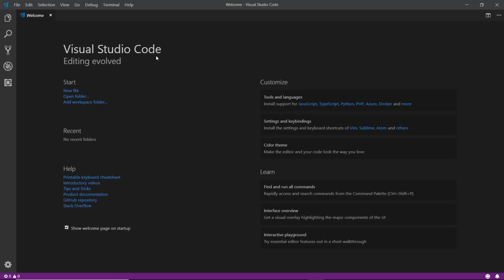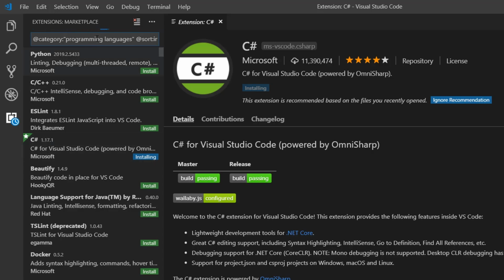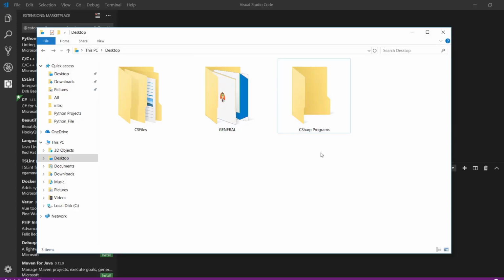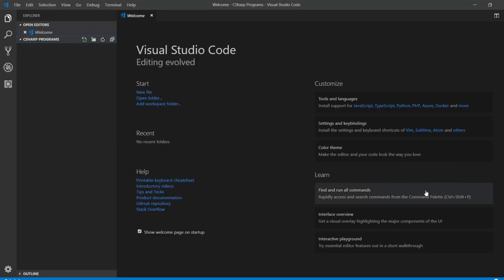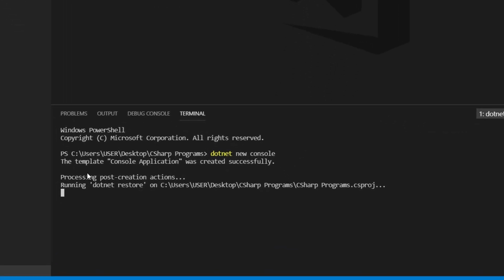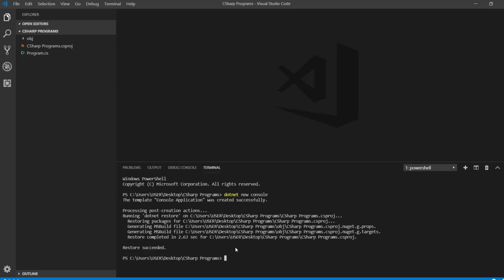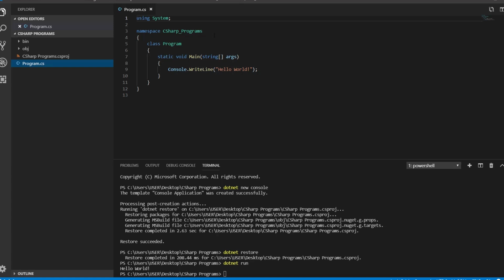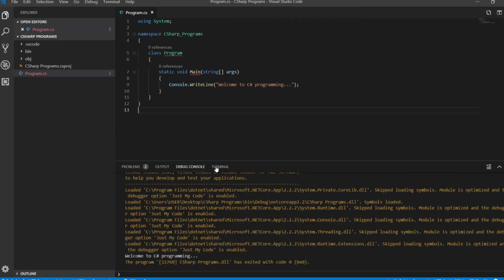C# Programming Tutorial 3: Download and Installation of Visual Studio Code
In this video tutorial, we guide you through the process of downloading and installing Visual Studio Code (VS Code) for C# programming. Visual Studio Code is one of the most popular code editors for developers, and we’ll show you how to set it up specifically for C# programming to enhance your development experience. Whether you are a beginner or an experienced programmer, this video will help you get started with VS Code, install the necessary extensions, and configure it for optimal C# programming. Watch this video to set up your development environment and start coding in C# today.